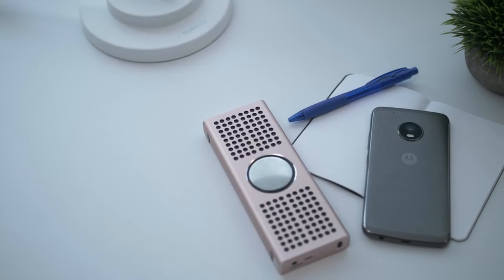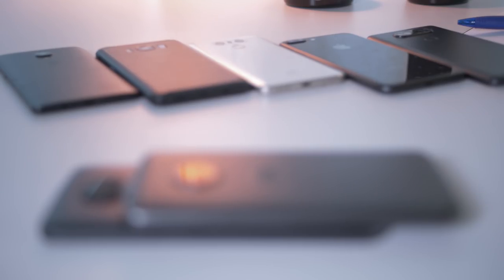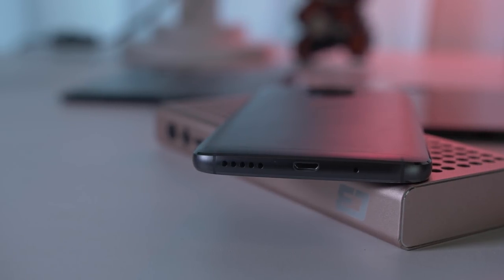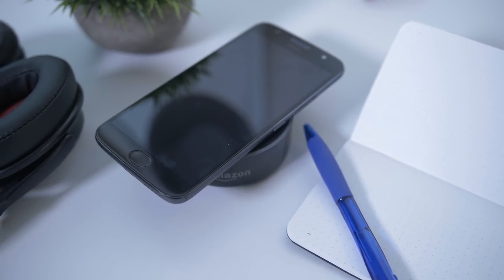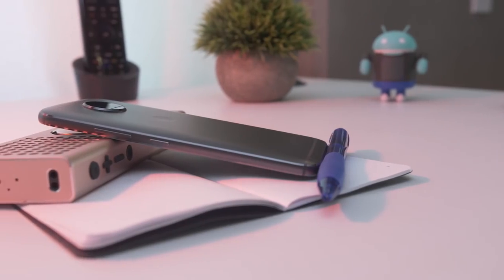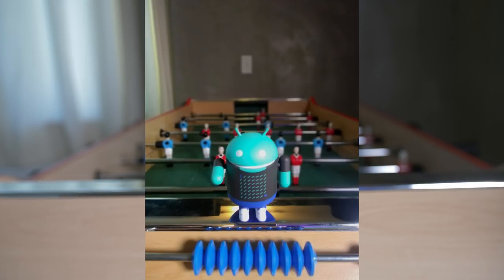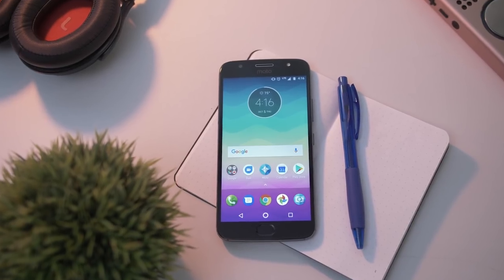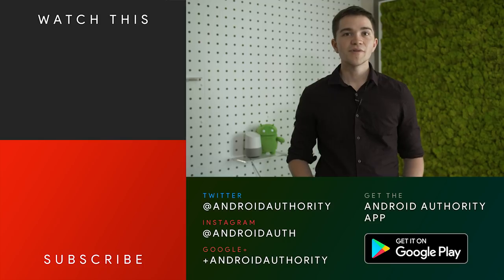Moto G5S Plus Review: Best Budget Phone?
The Moto G5S Plus is a strong contender for the title of best budget phone. Delivering stylish good looks, a snappy Android experience, dual cameras, lightning fast fingerprint scanner, and all for $229: this is the Moto G5S Plus review.